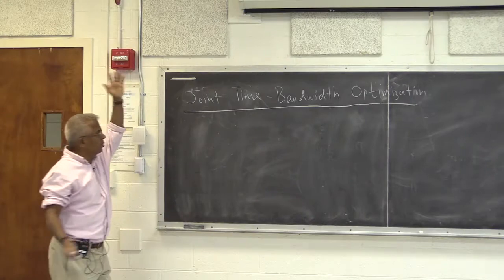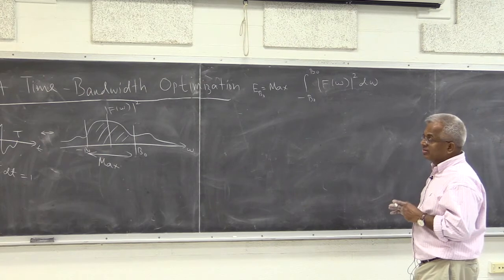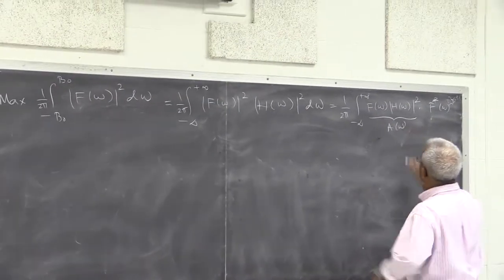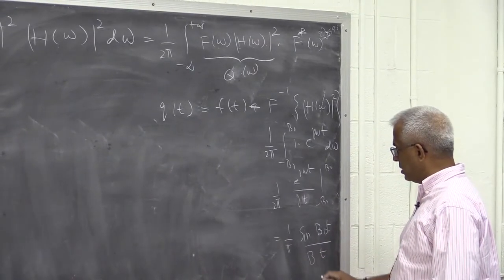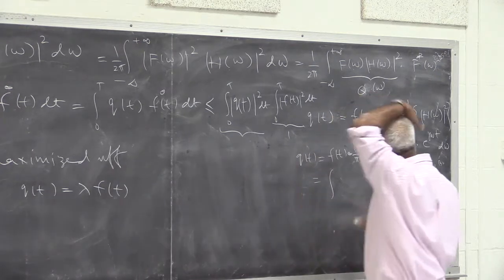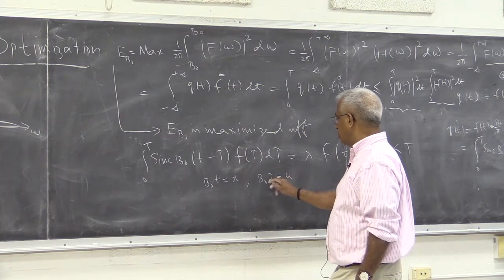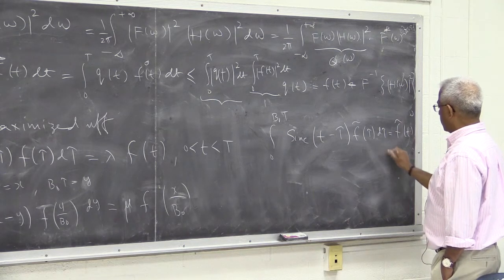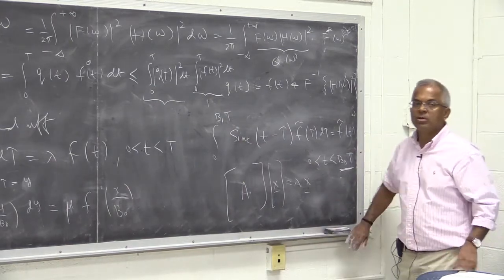Pillai "Joint Time-Bandwidth Optimization for Pulses"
Find a pulse of given length with maximum energy content within a prescribed bandwidth.